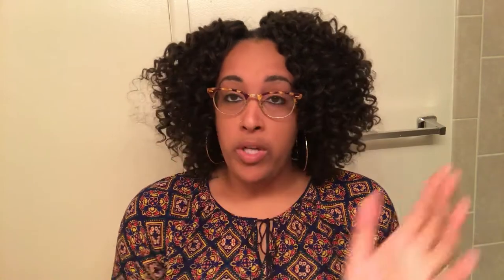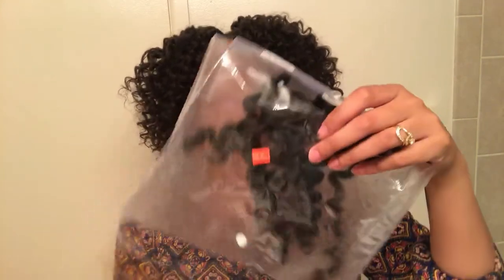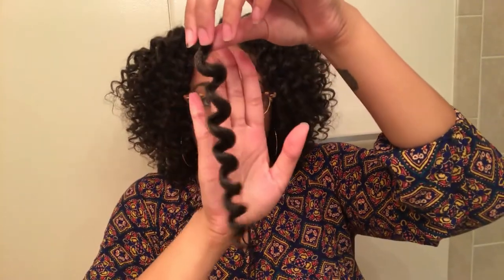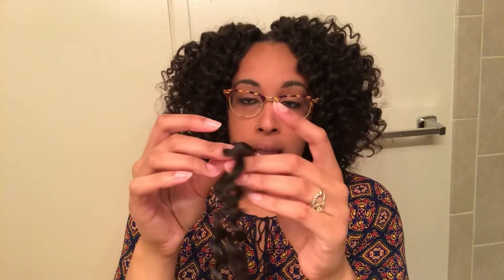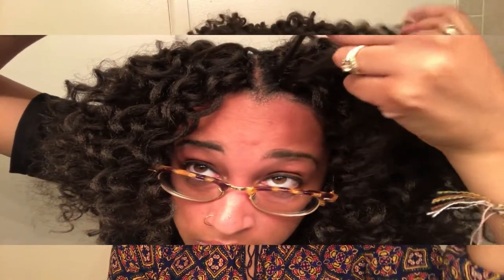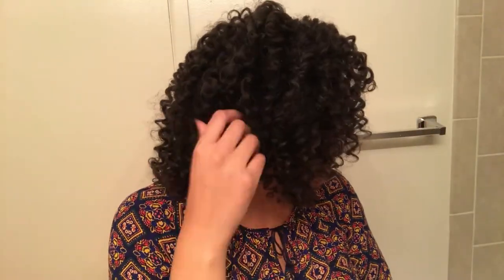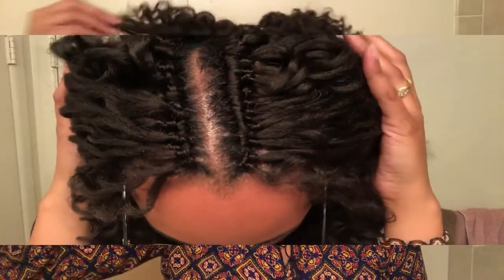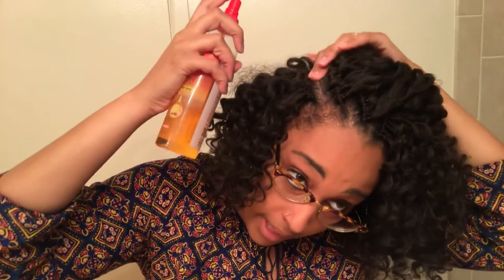$20 Curly Crochet! - Freetress Ringlet Wand Curl Review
Make sure to put it in HD for better quality!

I wanted to show you my FAVORITE curly crochet to date!

Freetress Ringlet Wand Curl
2 Packs

H E I G H T
6'2

Filmed - Iphone 7+
Edited - Filmora